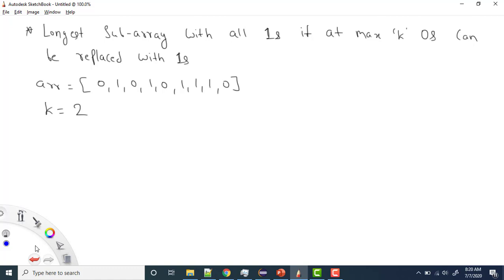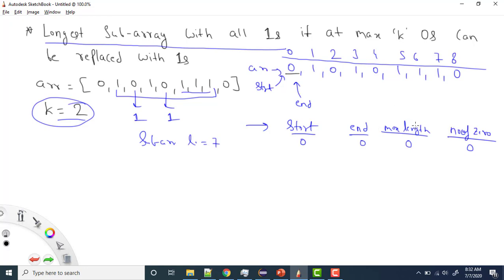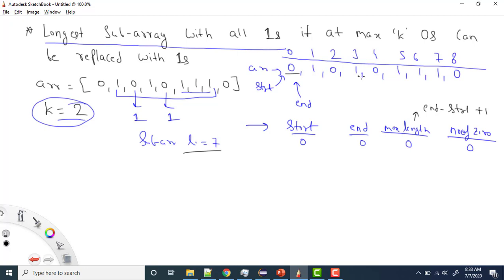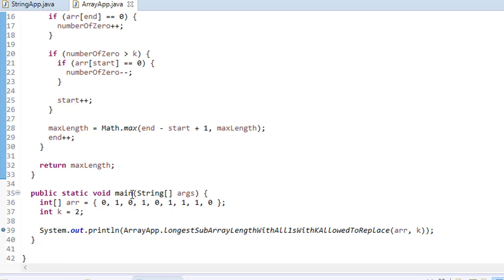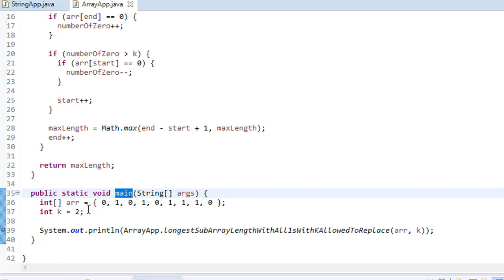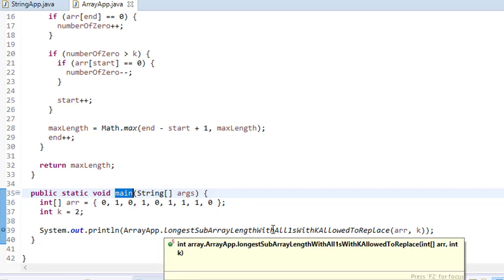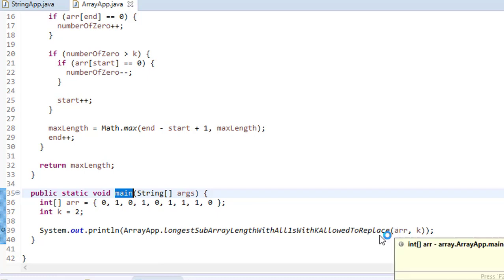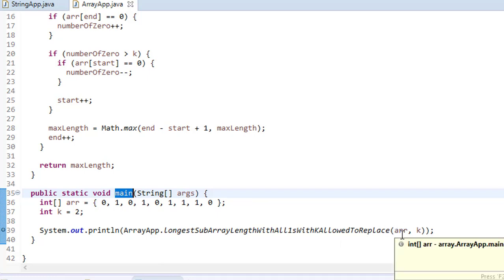Array - 48: Longest Sub-array with all 1s if at max ‘k’ 0s can be replaced with 1s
Solution:
- We iterate each number & if value is 0, we increase numberOfZero variable by 1
- If numberOfZero is greater than k, it means we need to reduce window & remove start item
- If value at start index is 0, then we decrease numberOfZero-- & increase the start++
- At every moment we're calculating maxLength = end - start + 1
- At last, we return maxLength as answer

Time Complexity: O(n), where n is number of values in array